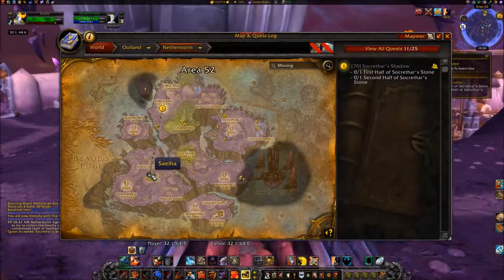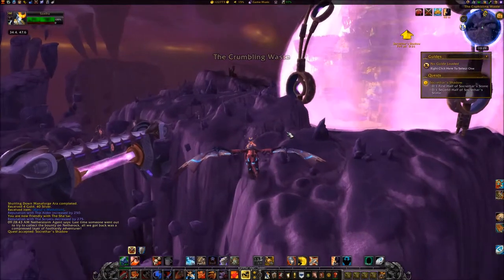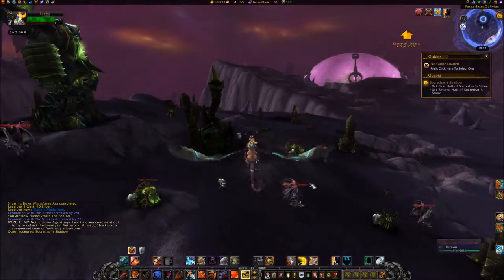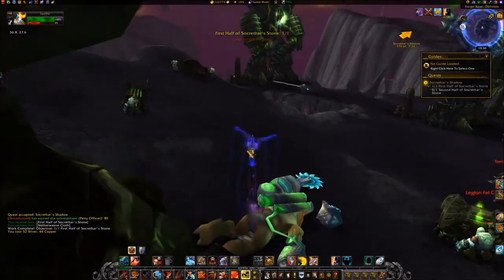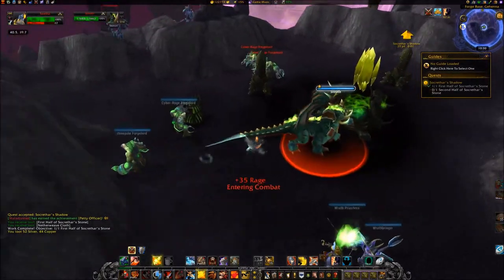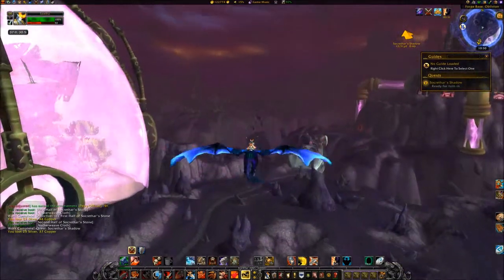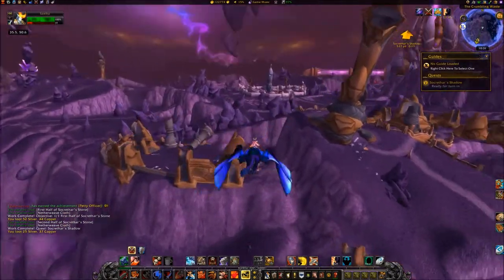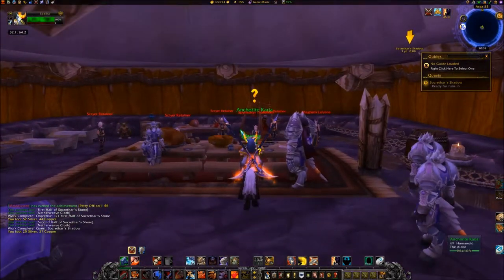[Quest 10407] - Socrethar's Shadow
1.  SOCRETHAR'S SHADOW
• Accept the quest, SOCRETHAR'S SHADOW, from ANCHORITE KARJA at coords 32.0, 64.2 (Area 52).
• Travel north, to Forge Base Oblivion, to coords 36.8, 27.6.
• Kill FORGEMASTER MORUG, and loot the FIRST HALF OF SOCRETHAR'S STONE from its corpse.
• Travel northeast, to Forge Base Gehenna, to coords 40.8, 19.4.
• Kill SILROTH, and loot the SECOND HALF OF SOCRETHAR'S STONE from its corpse.
• Travel southwest, back to Area 52, to coords 32.0, 64.2.
• Turn in the quest to ANCHORITE KARJA.